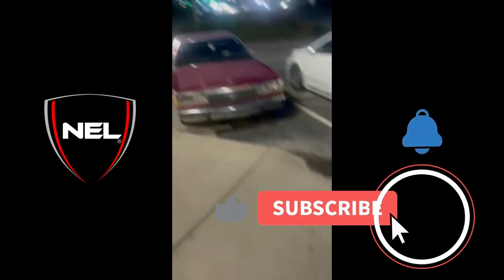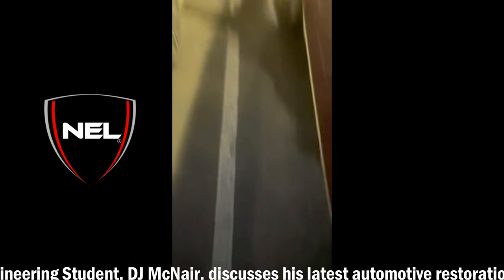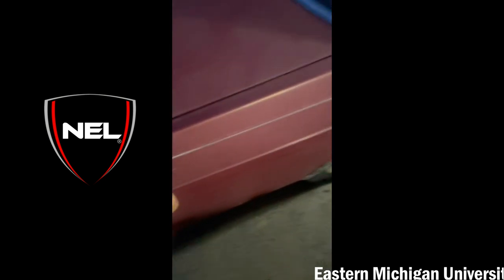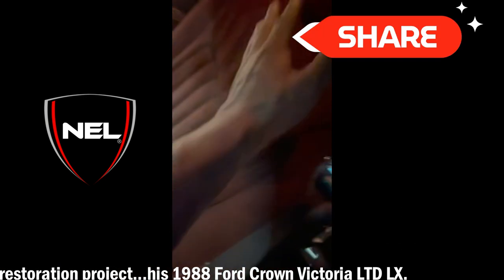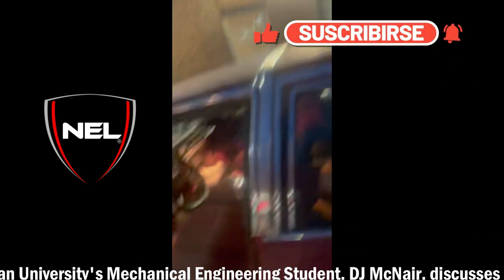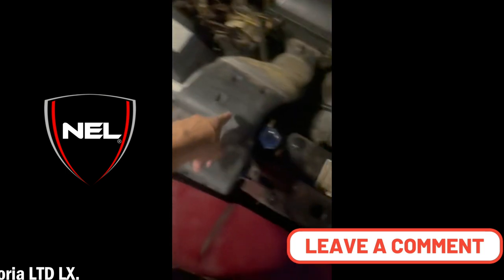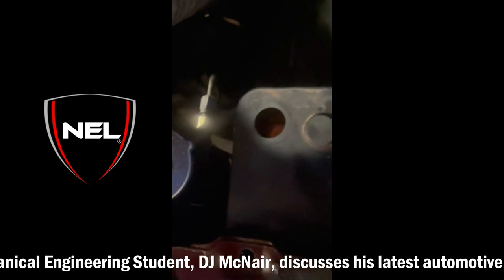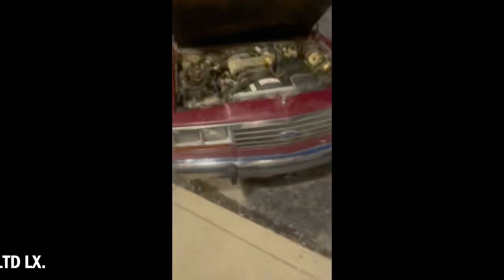DJ McNair Jr. Reveals His Latest Automotive Restoration: 1988 Ford Crown Victoria LTD LX 🚗🔧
🏁 Step into the garage with DJ McNair Jr., a passionate Mechanical Engineering student from Eastern Michigan University, as he takes you through his latest automotive restoration project — the classic 1988 Ford Crown Victoria LTD LX! 🚙✨

In this exciting video, DJ McNair Jr. shares his journey of bringing this iconic vehicle back to life, from under the hood to the finest details of the interior. As a future engineer with a love for vintage cars, DJ dives into the challenges, triumphs, and technical insights of restoring this 1988 Ford Crown Vic to its former glory!

🎥 Watch Now to Discover:

The unique features of the 1988 Ford Crown Victoria LTD LX and why DJ chose this car for his project.
A step-by-step breakdown of the restoration process, including engine rebuilds, bodywork, and interior refinements.
DJ’s top tips for aspiring automotive restorers and fellow engineering students.
How his education in Mechanical Engineering at Eastern Michigan University is fueling his passion for automotive restoration!
👉 Hit play to see this classic ride come back to life and gain inspiration from DJ McNair Jr.'s dedication and engineering expertise!